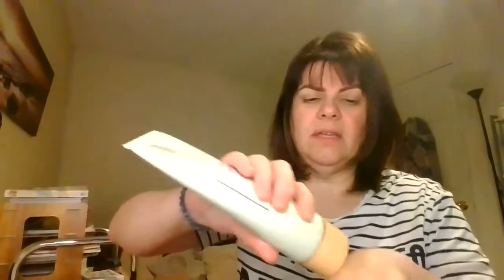Cant beat a bit of Rescue and Renew - Favourite Products 2